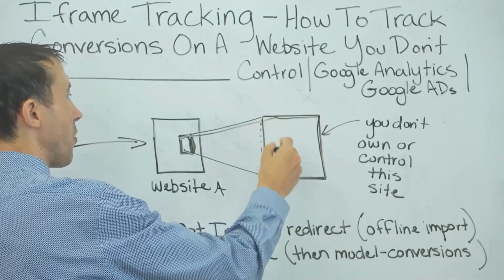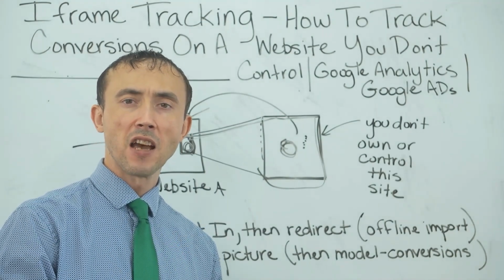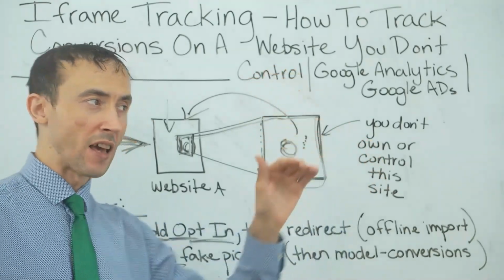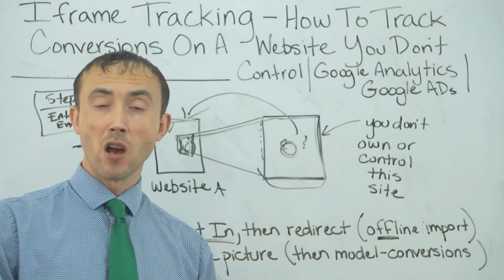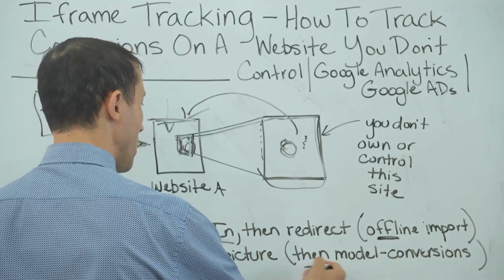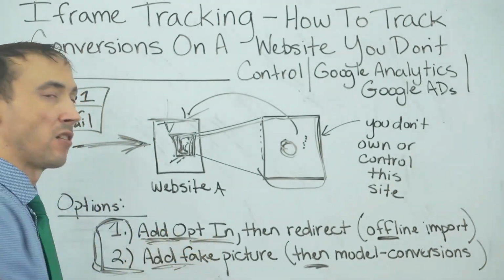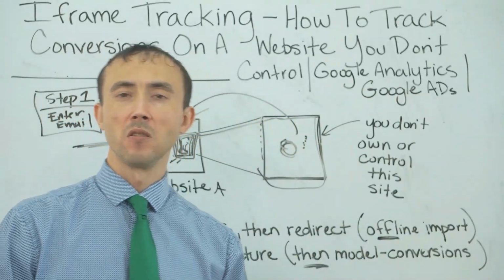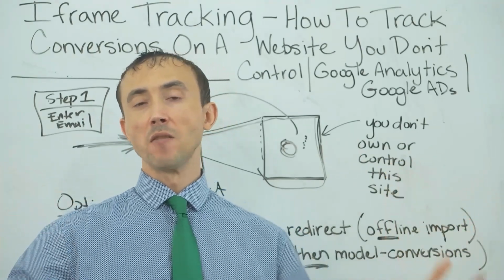Iframe Tracking - How to Track Conversions on a Website You Don't Own/Control 🔍💻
📊 Can you actually track conversions on or through an iframe?

It used to be NO—but now, you can do this by adding “listener” code to your landing pages using GA4/Google Tag Manager!

See how. ✨

Timestamps:
0:00 Intro
1:50 Other Methods
2:25 Tracking Data
4:42 Two Options
8:53 Offline Conversion Tracking
12:38 Google Click ID
14:48 Fake Picture Method
19:48 Final Thoughts
21:23 Questions
22:43 Conclusion